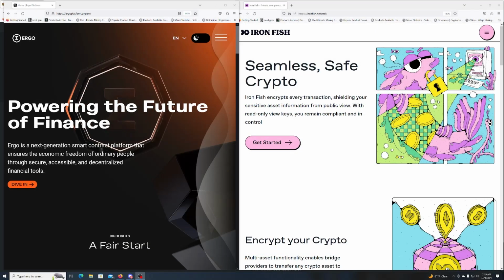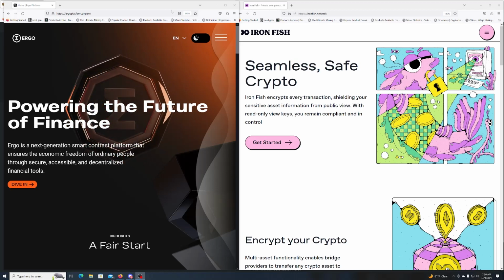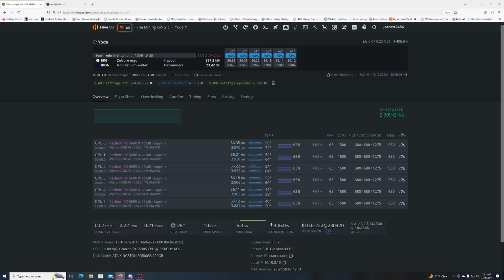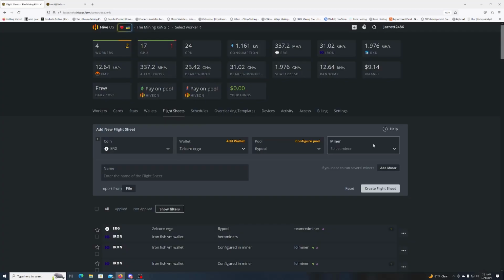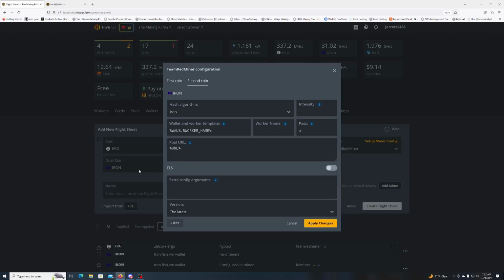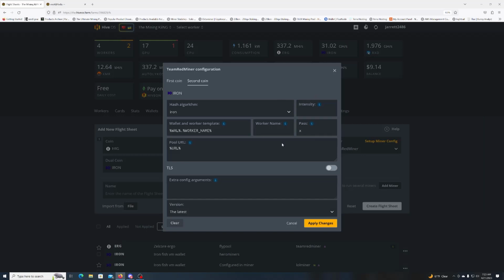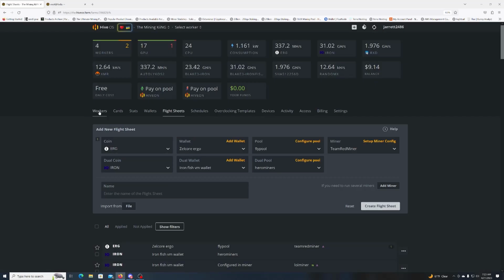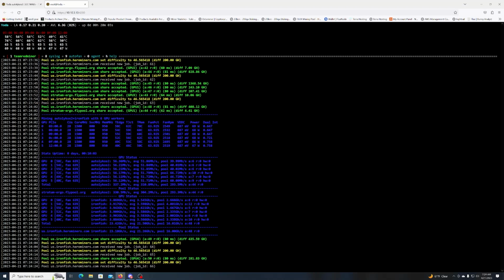How to dual mine Ergo and Iron fish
commands:

source ~/.bashrc
nvm install 18
npm install -g ironfish
screen -S ironfish
ironfish start
ctrl a d
ironfish wallet:address
ironfish wallet:export default --path wallet.bak

Today we would like to announce a miner appreciation program. We will be giving one random miner $1000 in Flux every month for the next 12 months.
On top of that we would like to detail how our pool also gives back to the project itself. As you might already know, Flux Labs is operated by people from the Flux team. Our goal is to provide a safe and transparent mining experience. While the Flux project does not take directly from the pool, we do give a portion of our fees back to the Flux project - because we understand that both the project and the miners are what make this pool possible.

So what has the pool actually given to the project? Roughly 30k Flux in lump sums. For various things.
We also have 2 addresses directly receiving fees from every block we mine (these can be seen at the time of block creation).

Mine at the pool and maintain at least 90% uptime for the first month (to give people time to get setup on the pool. and 95% uptime the following months over the 30-day period (1.5 days downtime) with at least 1 GPU. Yep, that's it!
The giveaway prize will be sent directly to the mining address and nowhere else.

This is on top of our weekly loyalty program.

DO NOT mine directly to a exchange. If you do and something happens and you want us to send the Flux to another address we cannot help you.